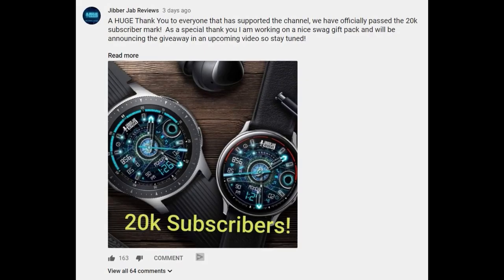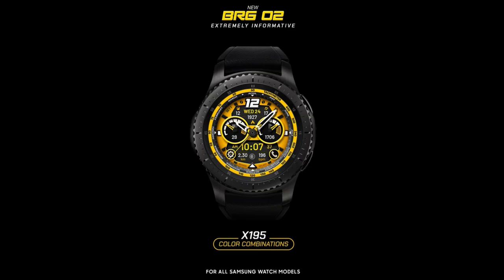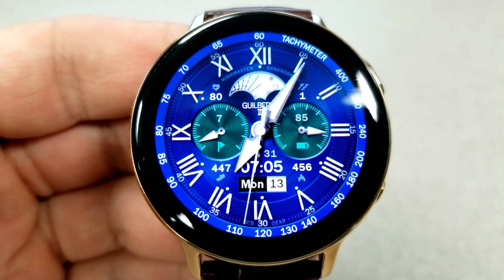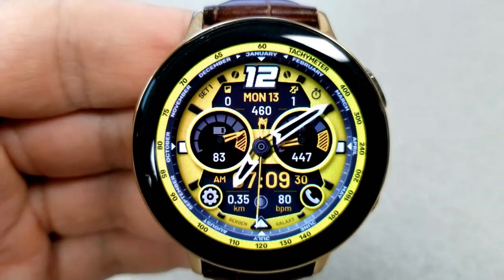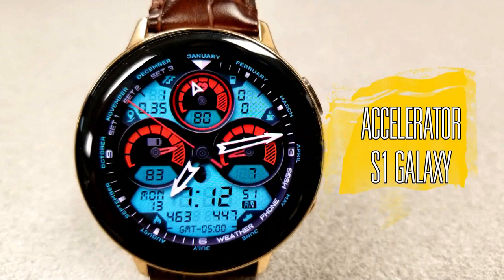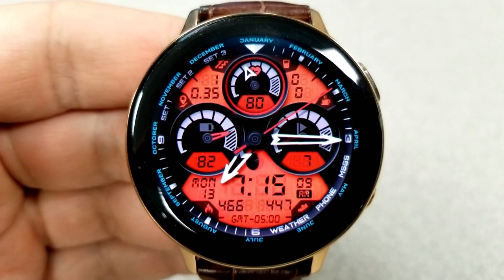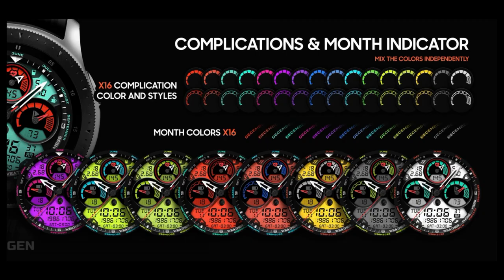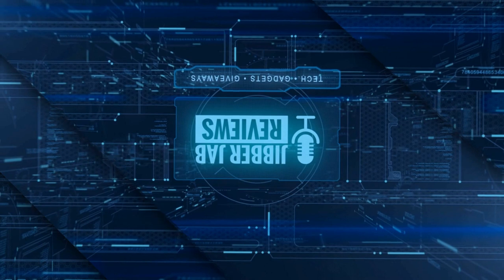*FREEBIE ALERT!* Samsung Galaxy Watch Active 2/Galaxy Watch Faces by Bergen - Jibber Jab Reviews!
These 3 Bergen watch faces will be free until this Friday only and then they will be switching back to paid versions!

Samsung Watchfaces
Smartwatch